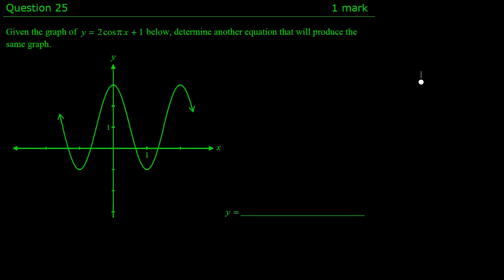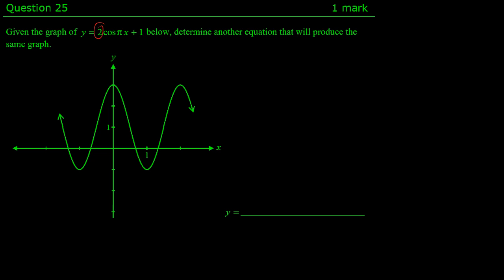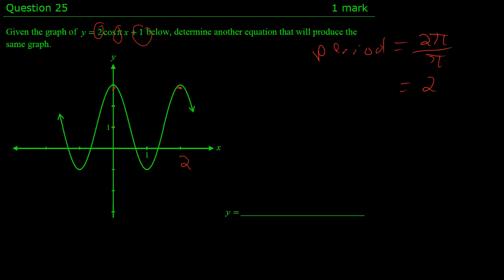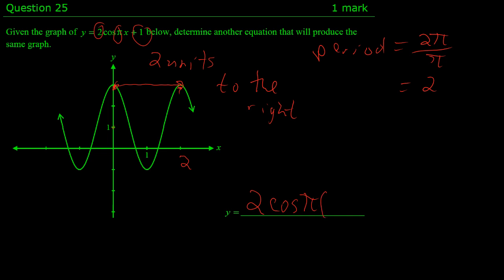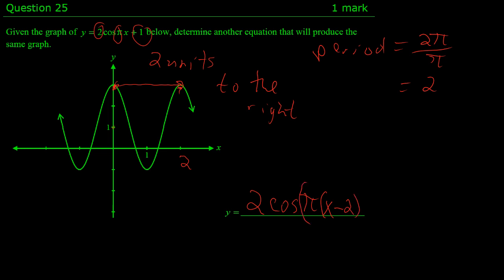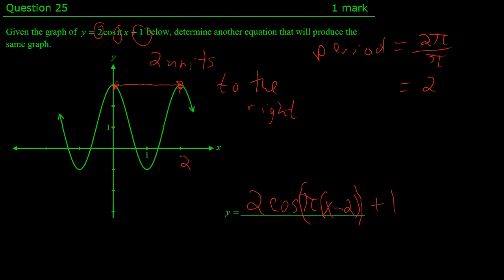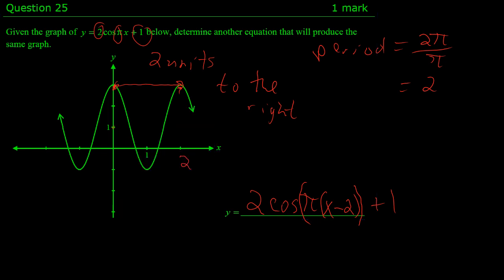june 2013 question 25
sinusodial equation transformation